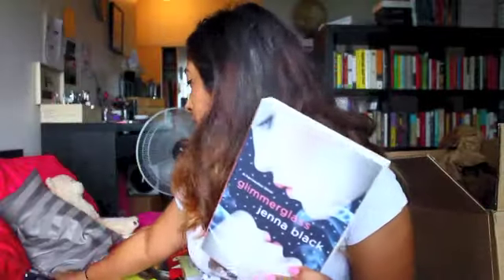Book Haul | Part II of II: YA Novels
And here is the second haul!

1. Divergent by Veronica Roth
2. Half Brother by Kenneth Opel
3. Sold by Patricia McCormick
4. Speak by Laurie Halse Anderson
5. Stolen by Lucy Chrisptopher
6. Sisters Red by Pearce Jackson
7. The Perks of Being Wallflower by Stephen Chbosky
8. It's Kind of a Funny Story by Ned Vizinni
9. Choker by Elizabeth Woods
10. The Girl Who Circumnavigated Fairyland in a Ship of Her Own Making by Catherynne M. Valente
11. Cinder by Marissa Meyer
12. Hold Me Closer, Necromancer by Lish McBride
13. Glimmerglass by Jemma Black
14. Shadowspell by Jemma Black
15. Anna and the French Kiss by Stephanie Perkins
16. The Maze Runner by James Dashner